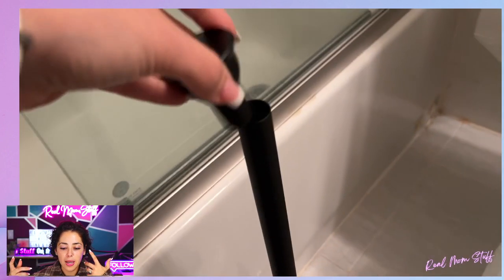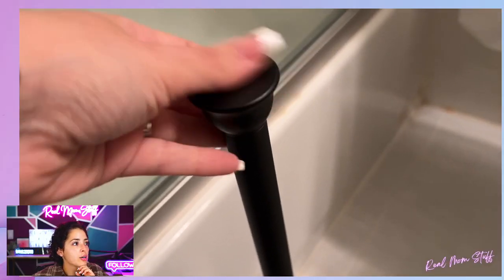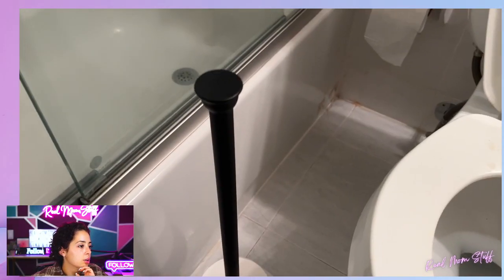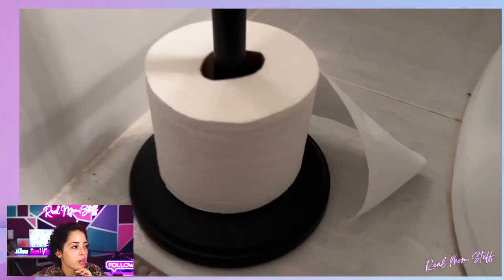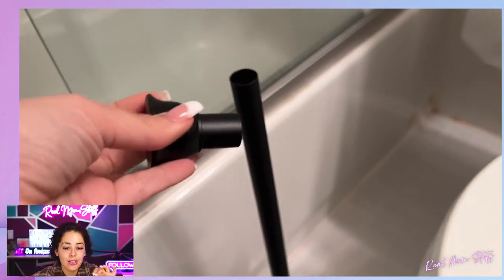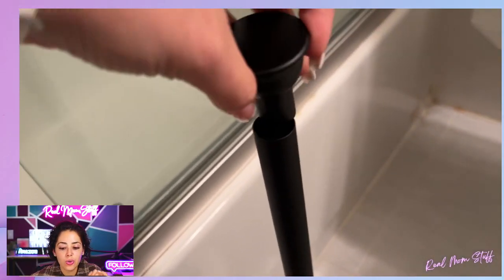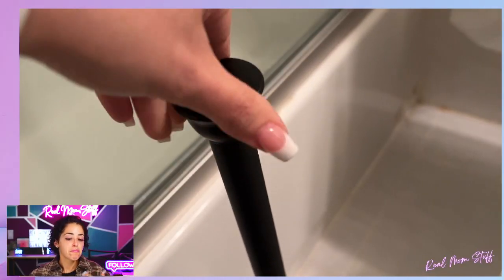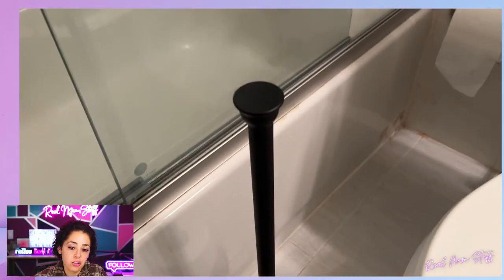Free Standing Toilet Paper Holder | Heavy Weighted Base for Stability